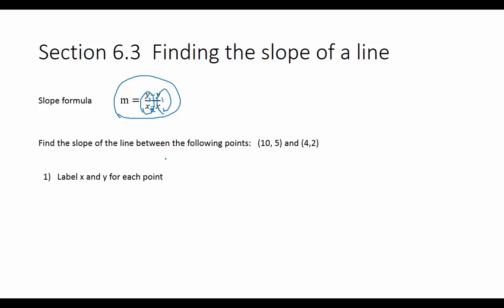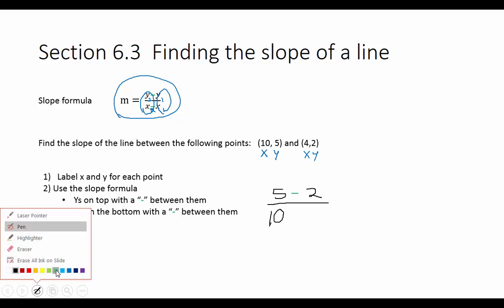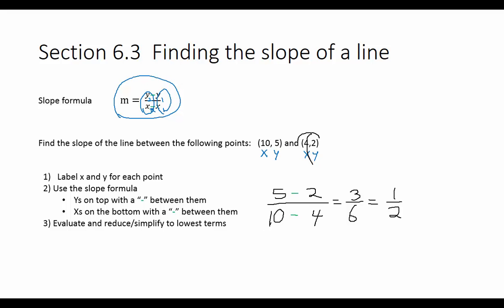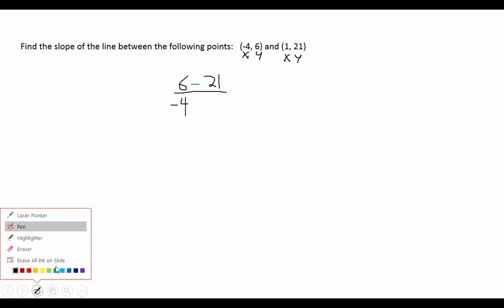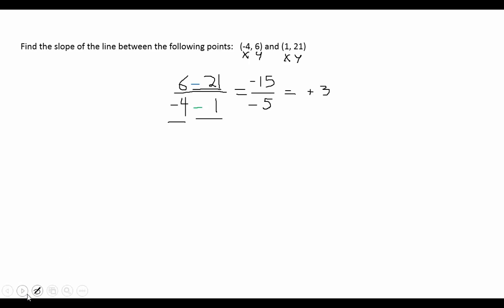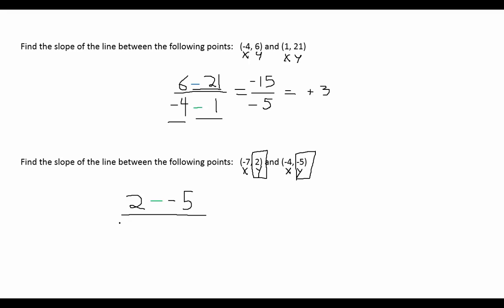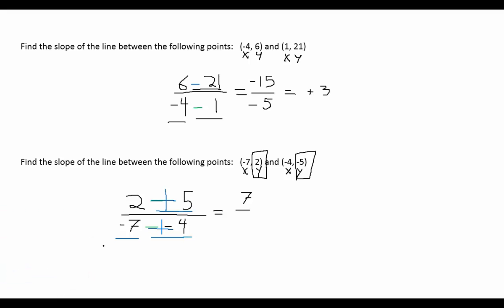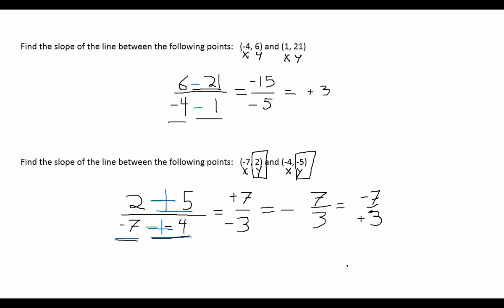Section 6.3 Finding the Slope of a Line